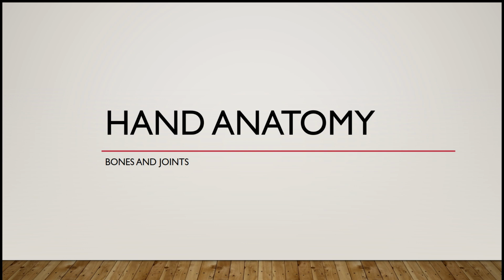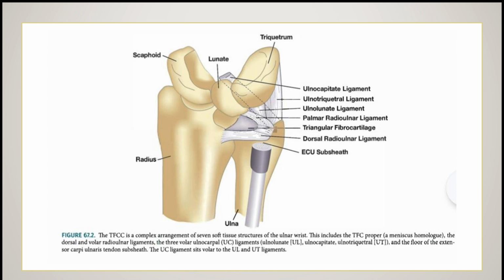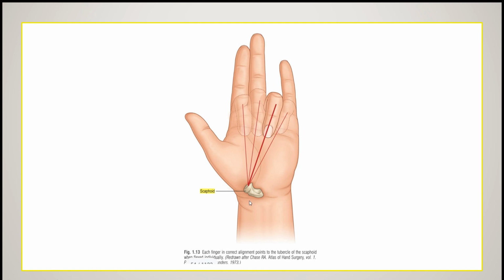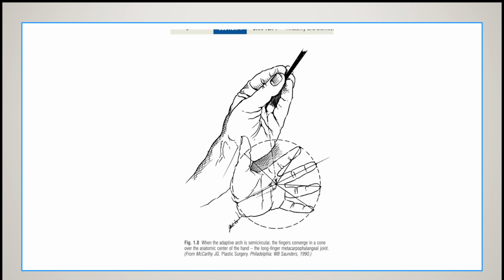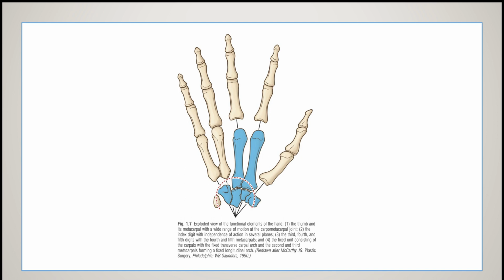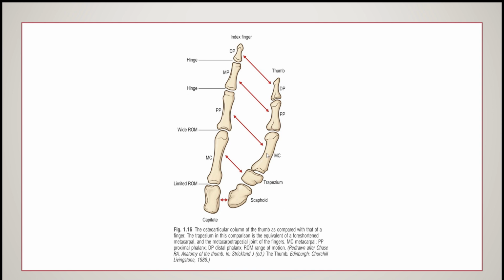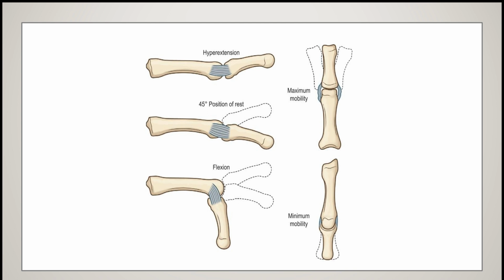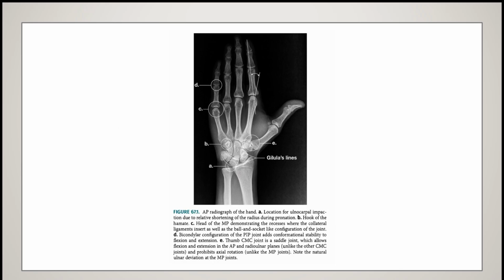Hand anatomy , bones